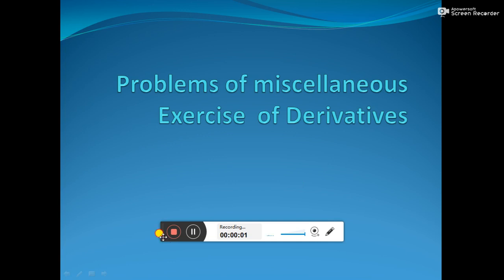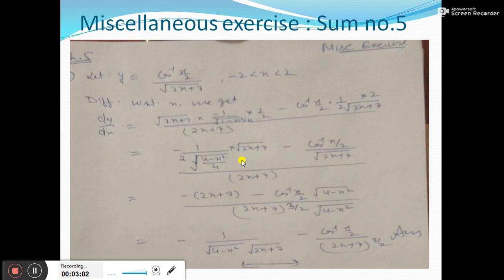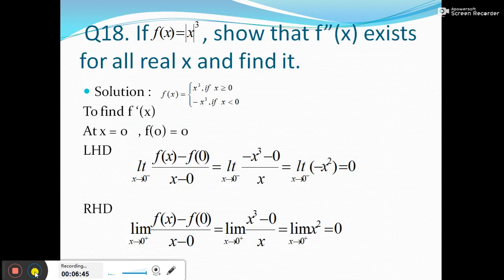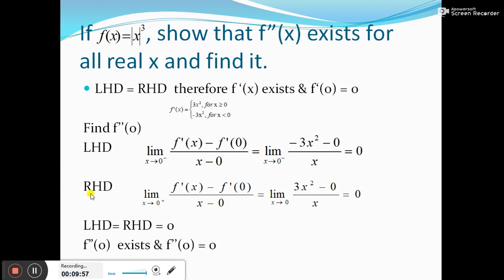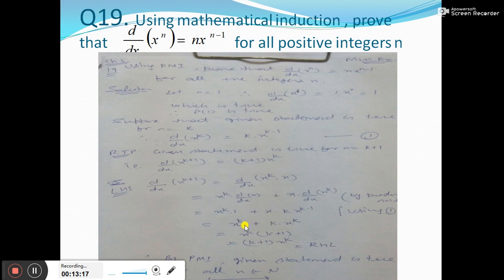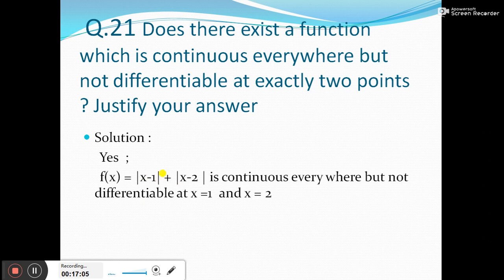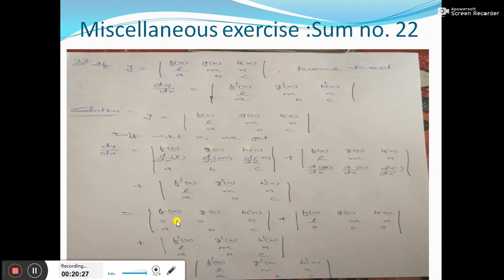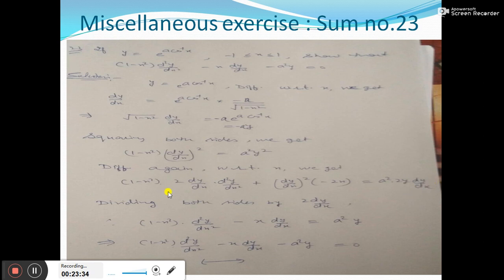Miscellaneous Exercise of Derivatives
Class XII Mathematics Continuity and Differentiability